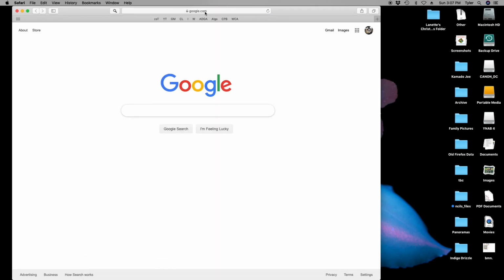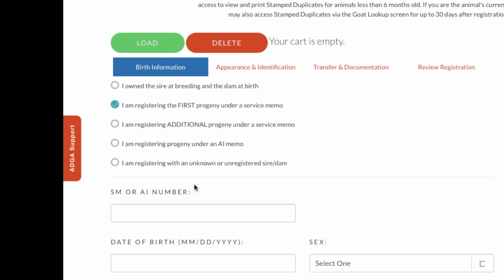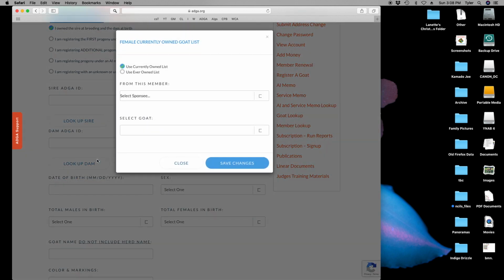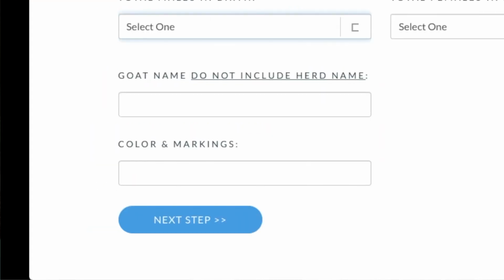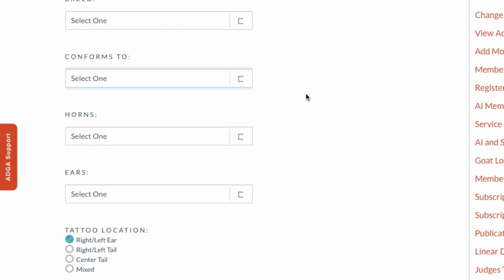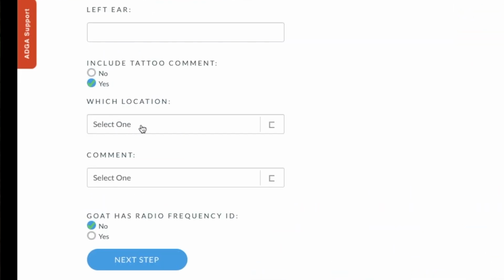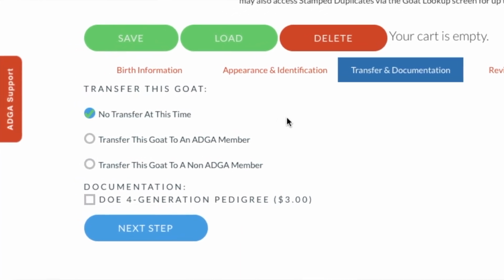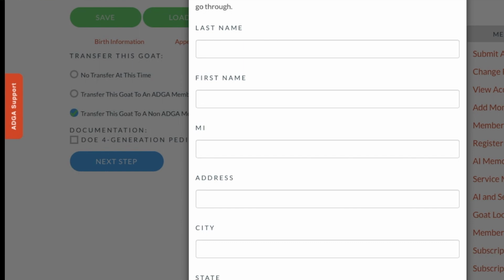How to ADGA Register a Goat Online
In this video I walk through how to ADGA register a goat online. It's much easier and more straight-forward than it seems.